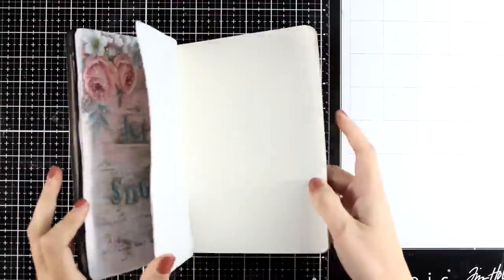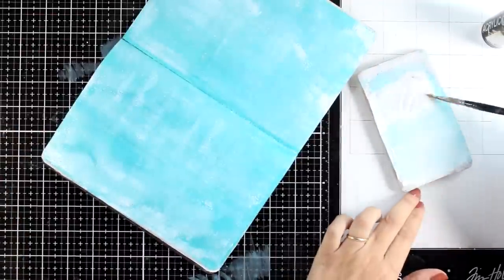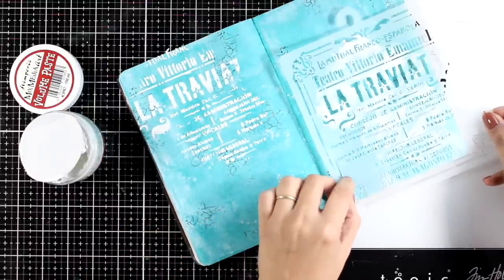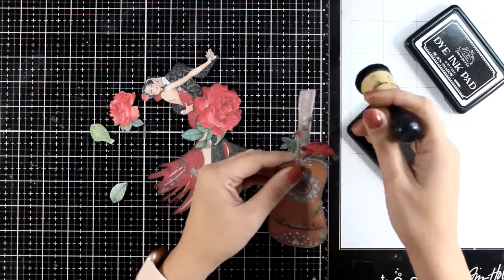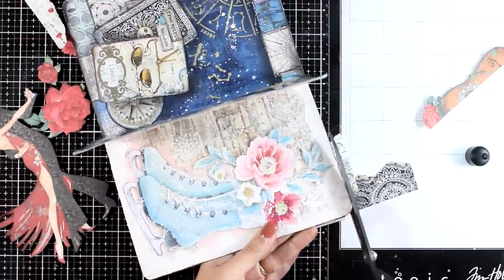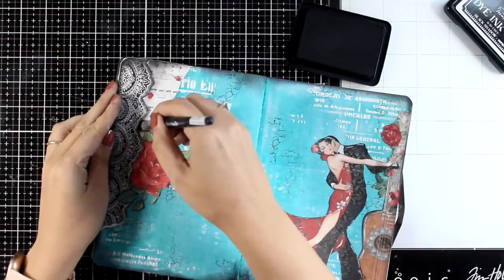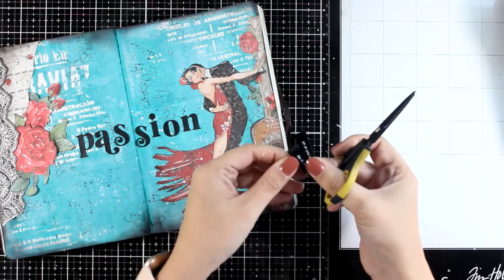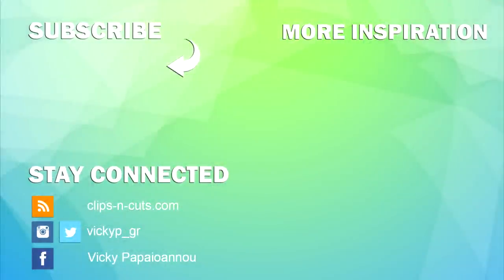art journal | easy for beginners !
Art journal using mixed media techniques. Easy steps for beginners.

• Winsor & Newton Ink - White
[ Amazon US ]

[ Amazon US ]

• Label maker refill - white on black